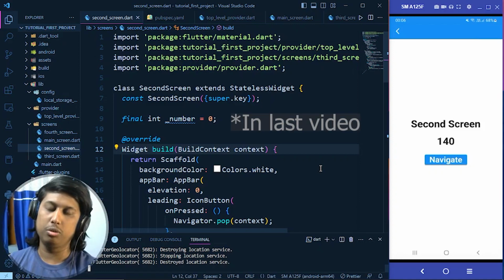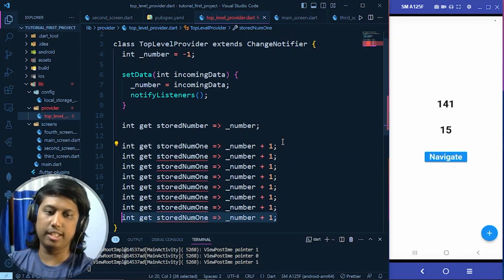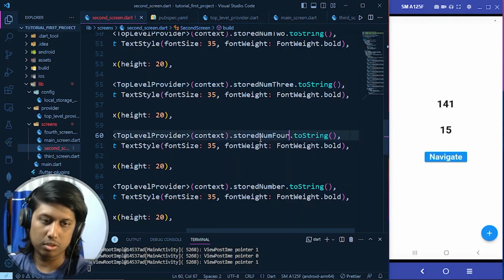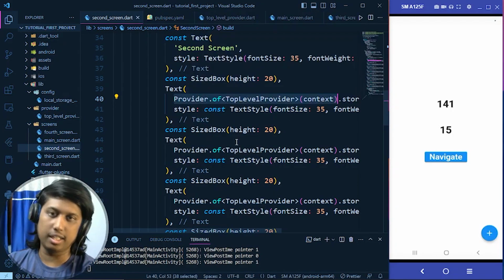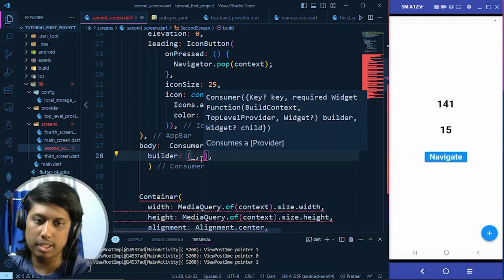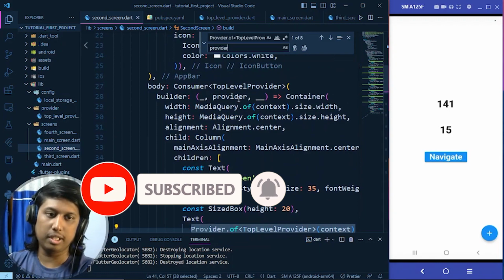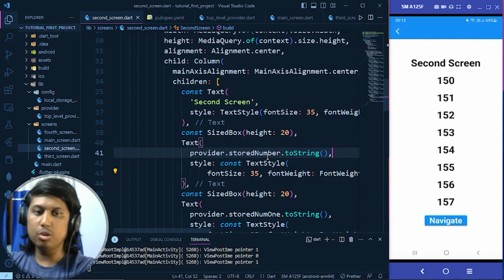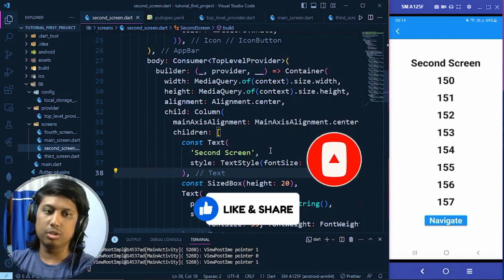Consumer in Provider | State Management in Flutter | Flutter Complete Tutorial | Part 24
👀 In this video,  We will learn about Consumer in Provider State Management in Flutter.